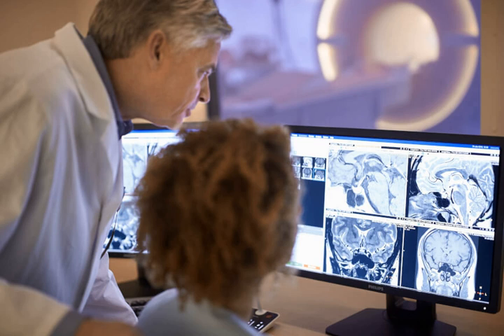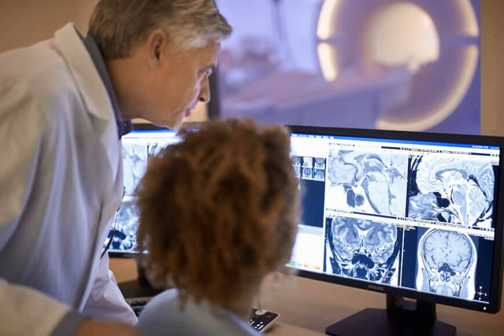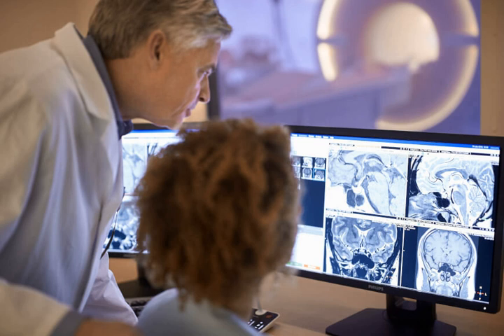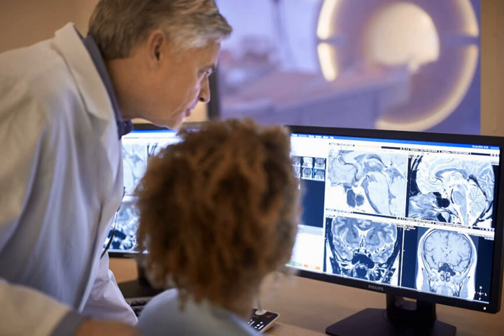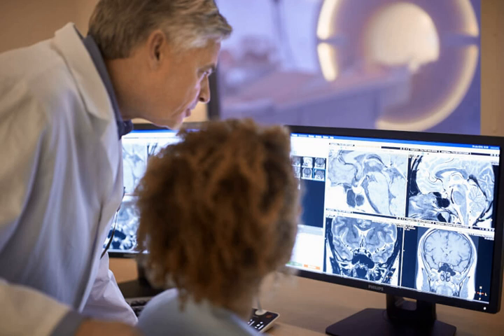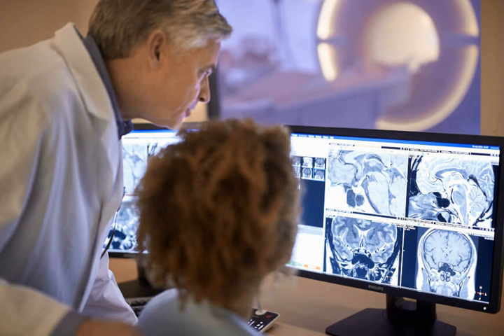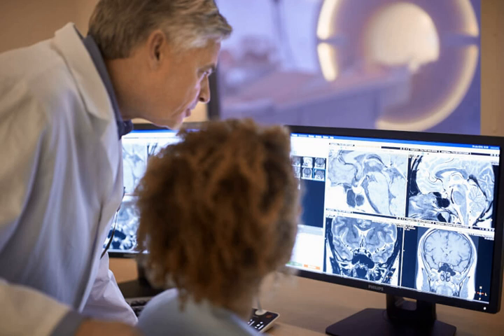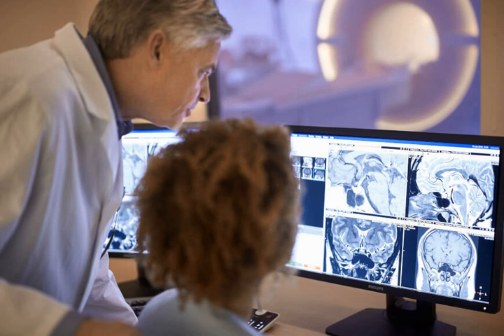Radiology | Wikipedia audio article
00:02:05 1 Diagnostic imaging modalities
00:02:16 1.1 Projection (plain) radiography
00:05:08 1.2 Fluoroscopy
00:07:05 1.3 Computed tomography
00:09:35 1.4 Ultrasound
00:12:43 1.5 Magnetic resonance imaging
00:15:19 1.6 Nuclear medicine
00:18:46 2 Interventional radiology
00:20:43 3 Analysis of images
00:20:54 3.1 Teleradiology
00:23:41 4 Professional training
00:23:51 4.1 United States
00:28:44 4.2 United Kingdom
00:32:53 4.3 Germany
00:33:14 4.4 Italy
00:33:37 4.5 The Netherlands
00:33:54 4.6 India
00:34:14 4.7 Singapore
00:34:46 5 See also

- Socrates

SUMMARY
Radiology is the medical specialty that uses medical imaging to diagnose and treat diseases within the human body.
A variety of imaging techniques such as X-ray radiography, ultrasound, computed tomography (CT), nuclear medicine including positron emission tomography (PET), and magnetic resonance imaging (MRI) are used to diagnose or treat diseases. Interventional radiology is the performance of usually minimally invasive medical procedures with the guidance of imaging technologies such as X-ray radiography, ultrasound, computed tomography (CT), nuclear medicine including positron emission tomography (PET), and magnetic resonance imaging (MRI).
The modern practice of radiology involves several different healthcare professions working as a team. The radiologist is a medical doctor who has completed the appropriate post-graduate training and interprets medical images, communicates these findings to other physicians by means of a report or verbally, and uses imaging to perform minimally invasive medical procedures. The nurse is involved in the care of patients before and after imaging or procedures, including administration of medications, monitoring of vital signs and monitoring of sedated patients. The radiographer, also known as a "radiologic technologist" in some countries such as the United States, is a specially trained healthcare professional that uses sophisticated technology and positioning techniques to produce medical images for the radiologist and nurse to interpret. Depending on the individual's training and country of practice, the radiographer may specialize in one of the above-mentioned imaging modalities or have expanded roles in image reporting.